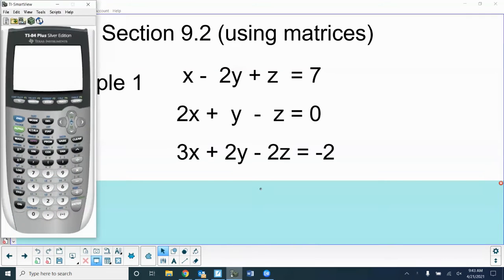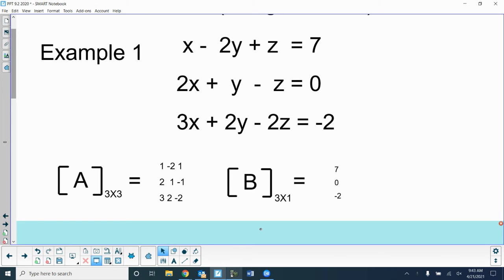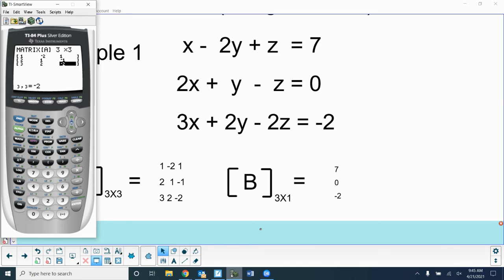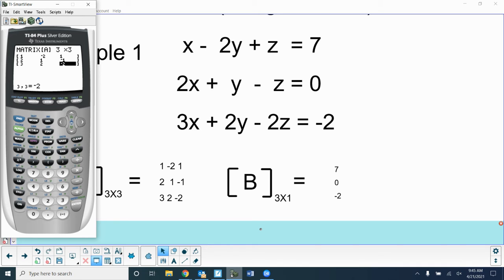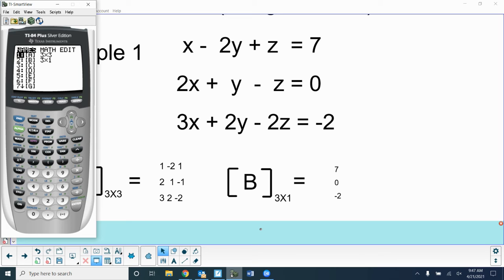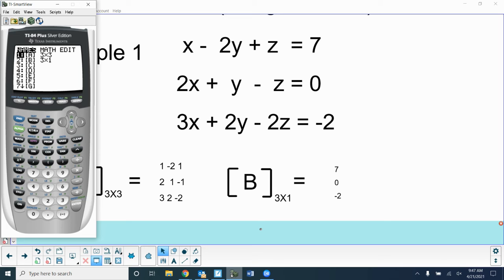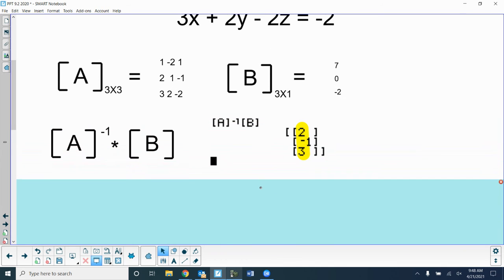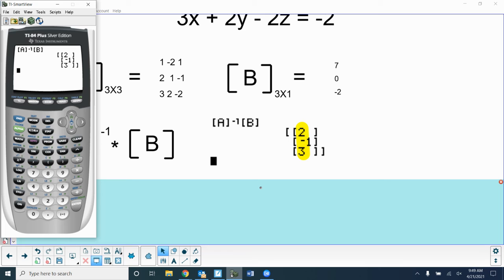CP Math, 9.2 review, 4/21/21